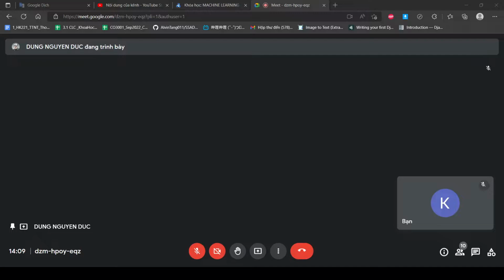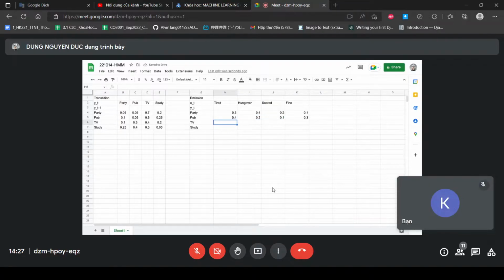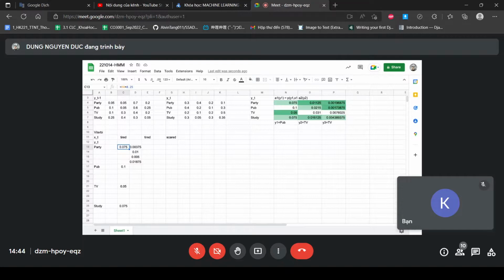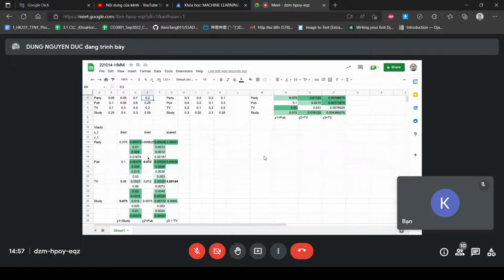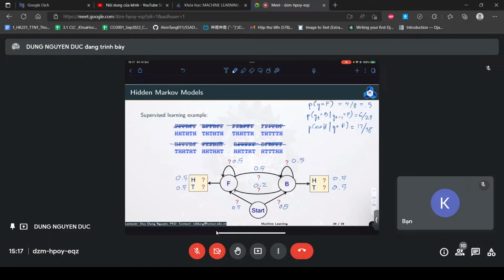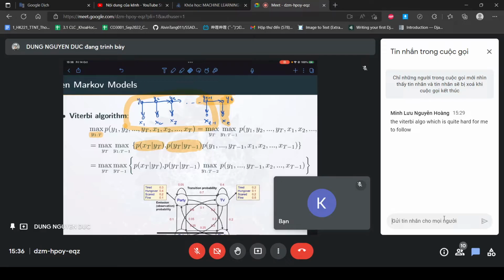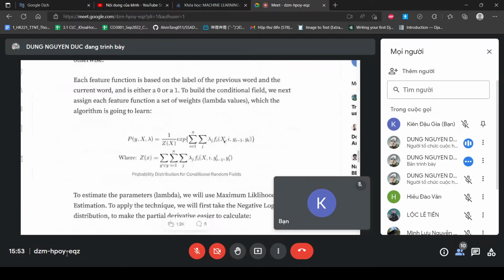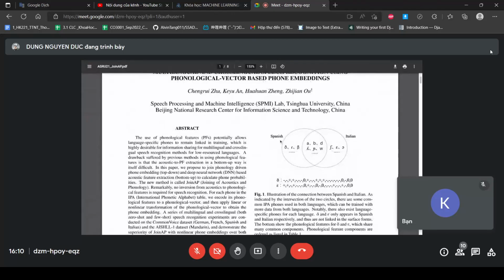Machine Learning (CO3117) Week 4